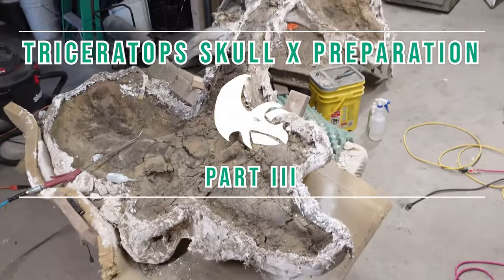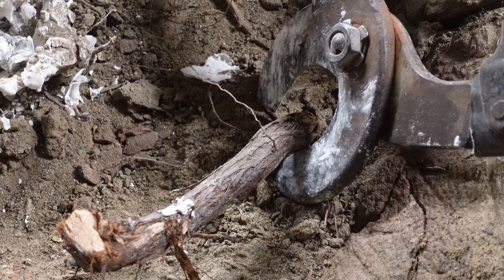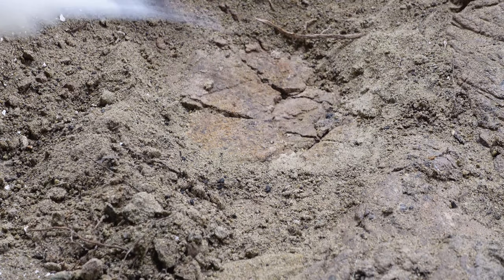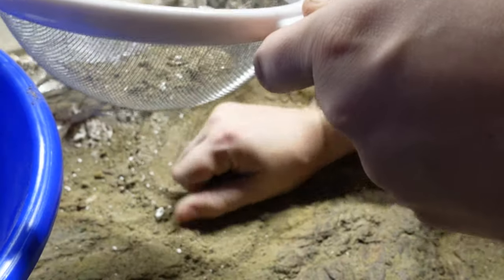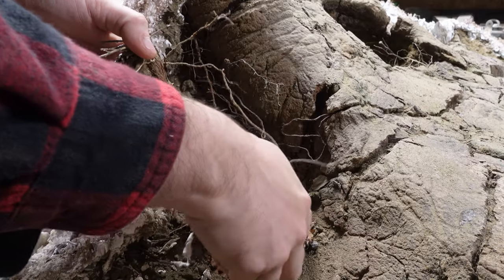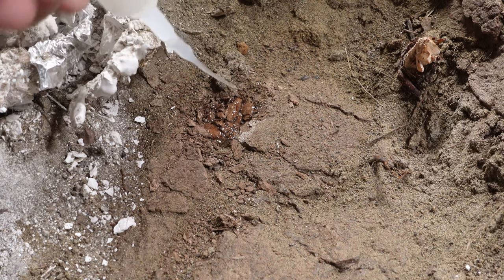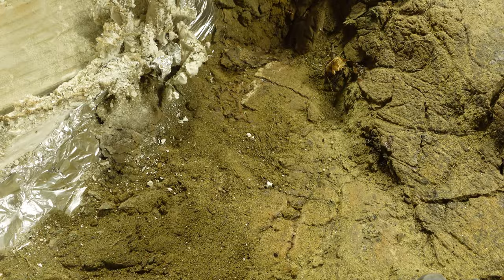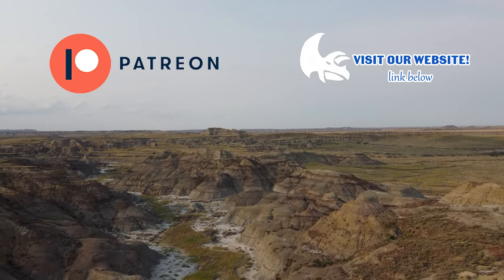Triceratops preparation: Skull X | Part 3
This the third video on Skull X's preparation process. We will be working on the area where the parietal (frill) meets the backside of the right brow-horn. Skull X was featured in the Wall Street Journal's video on the dinosaur fossil trade.